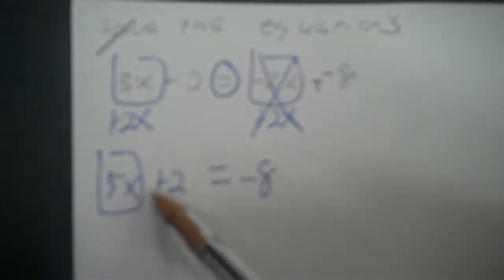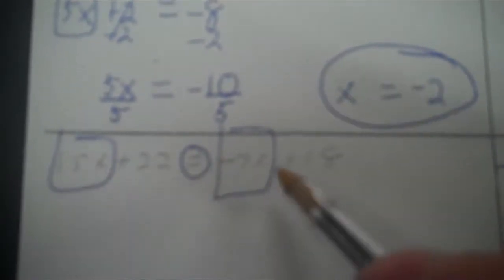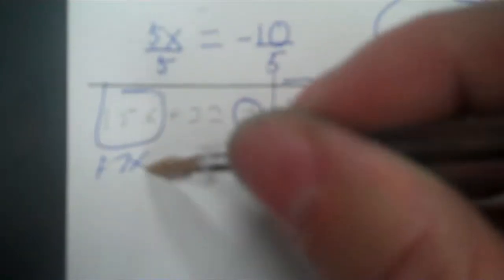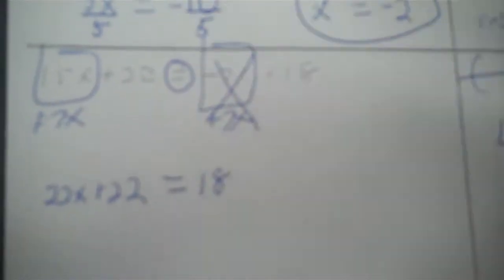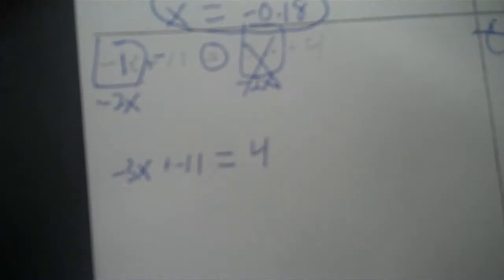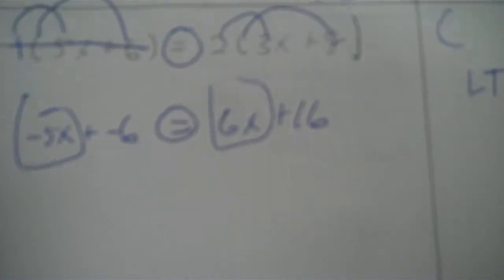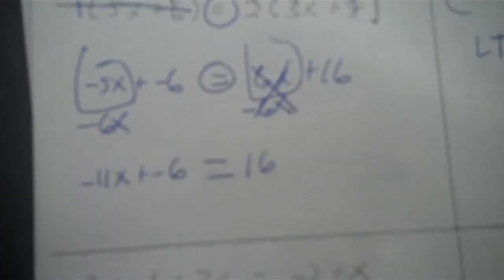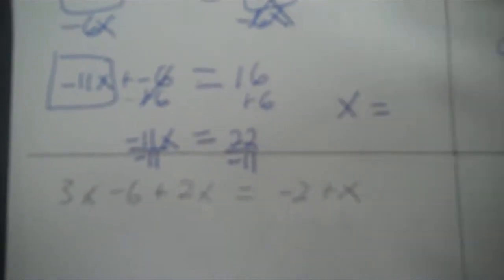Algebra 1 variables opposite side